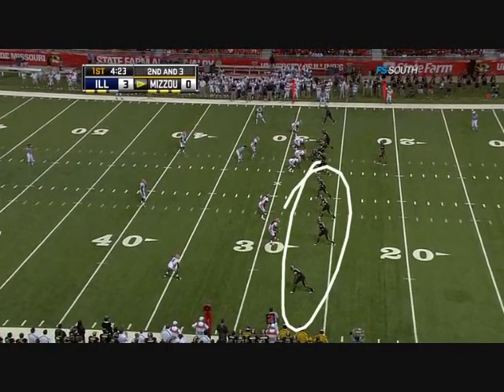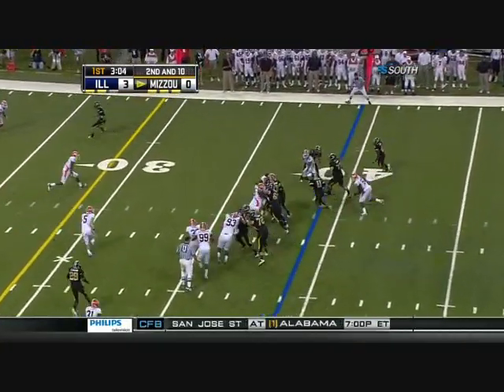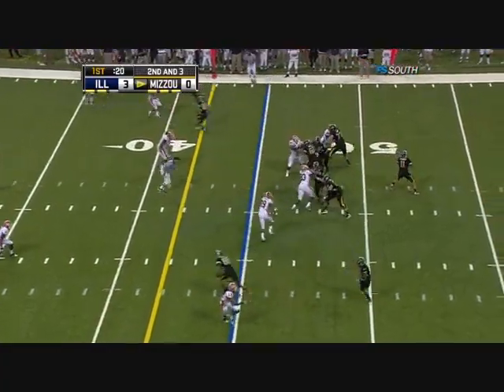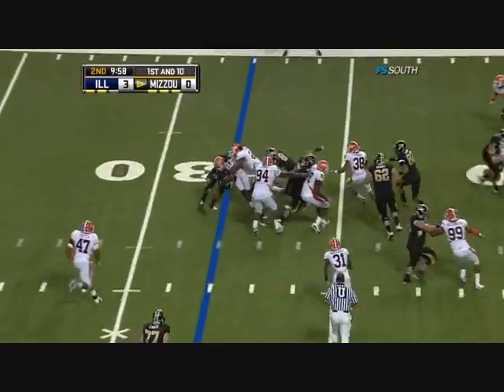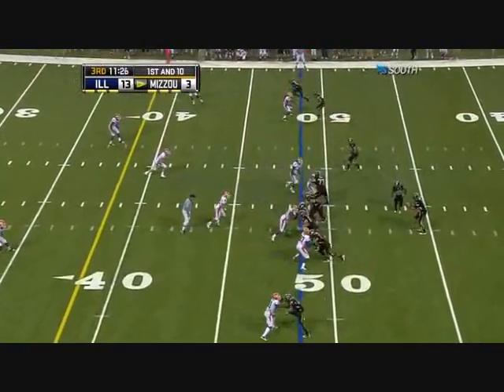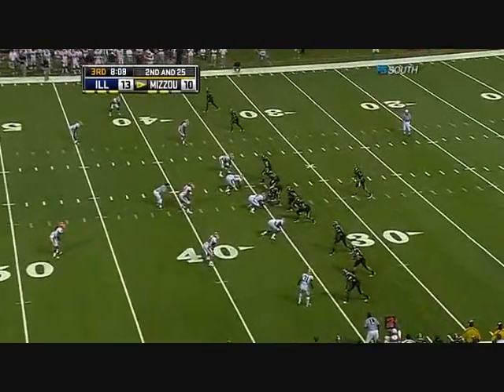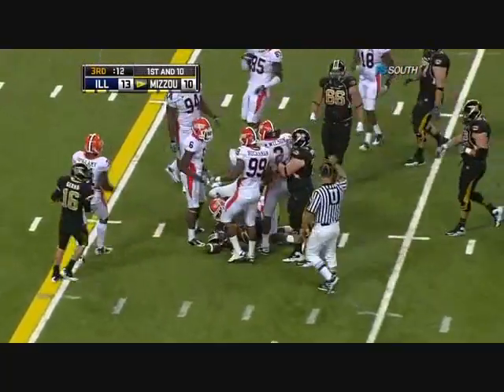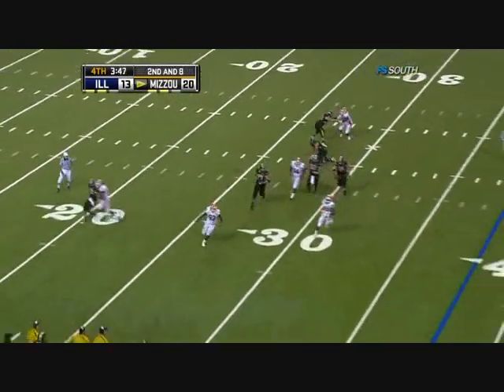Martez Wilson vs Missouri 2010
Martez Wilson vs Missouri Highlights 2010